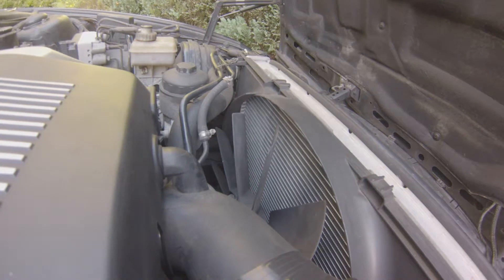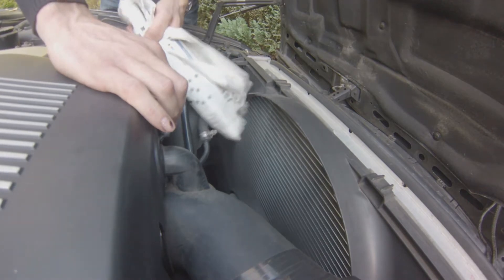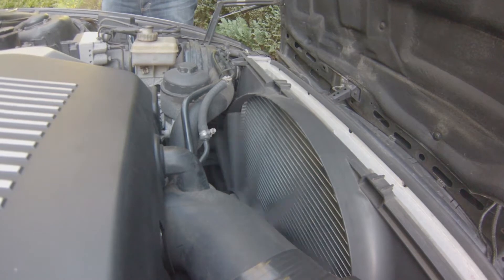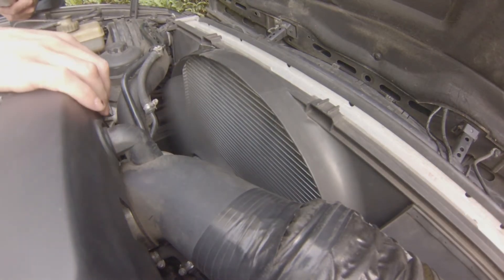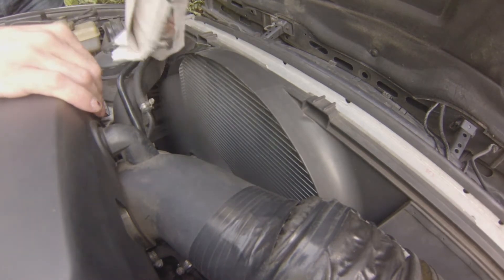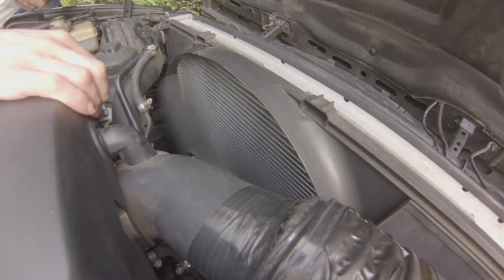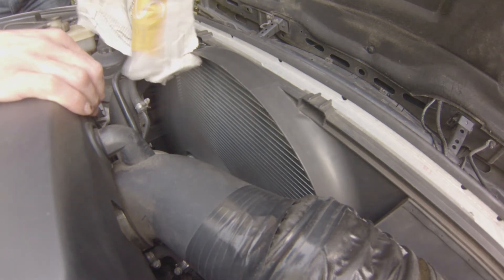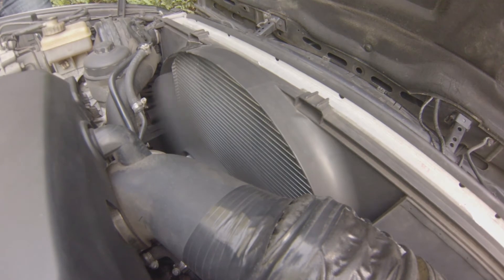BMW Viscous coupling clutch diagnosis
How to quickly and simply verify that your viscous coupling unit works or not.

Here is a highly scientific method (or not), applicable to any engine equipped with such a device. In this case, it is on a BMW E34 530i, with the M60 engine.

Do be careful, as it involves rotating parts. You could lose a finger, if you are not careful enough. Tie your hair if it is loose, and tuck away any loose clothing. Perform at your own risk.

Bio: I am a professional mechanic, focused on classic cars and bikes. I also write classic car reviews for an automotive blog, and provide "how to" type videos, to help the mechanically minded DIY'ers take care of their cars and bikes.